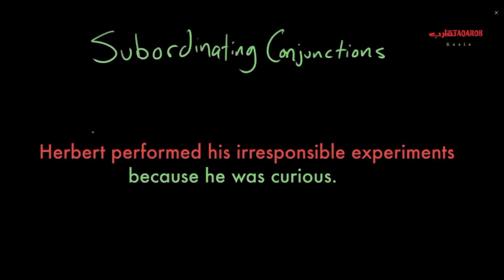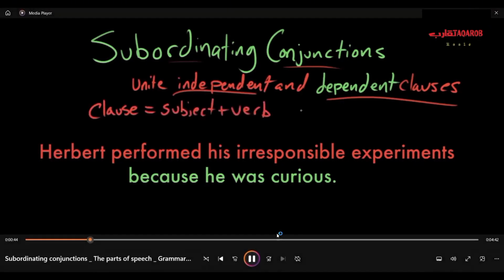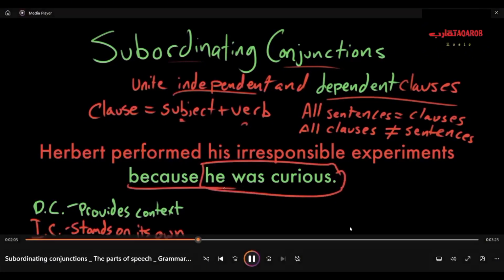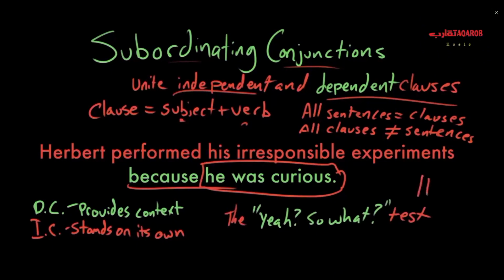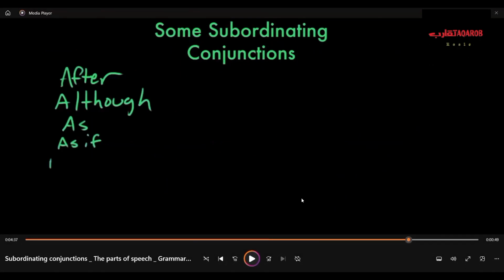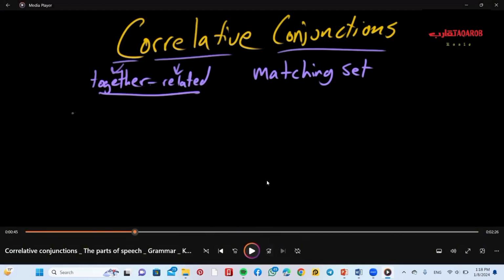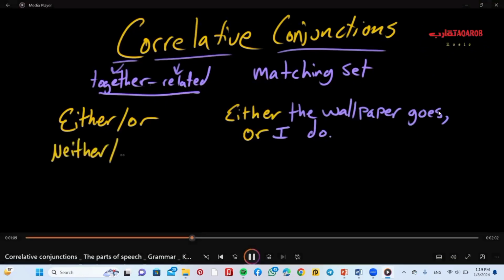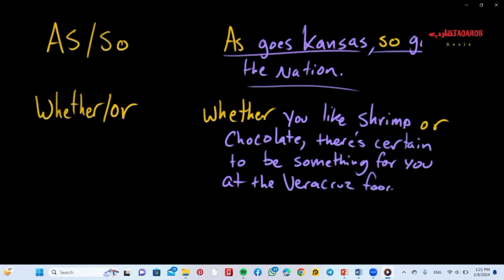The conjunctions summary